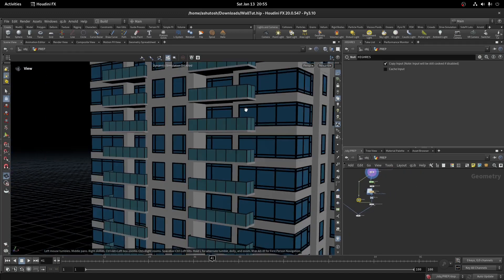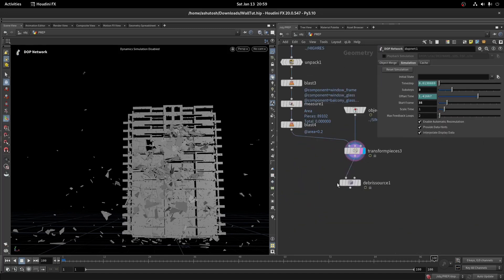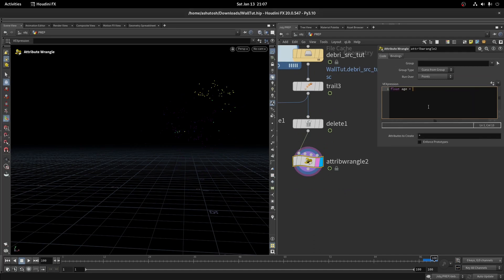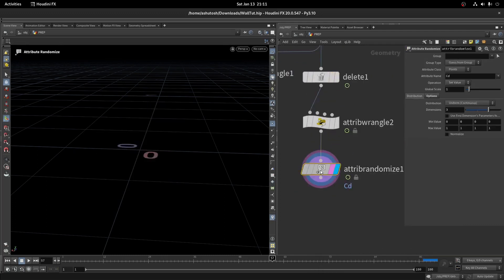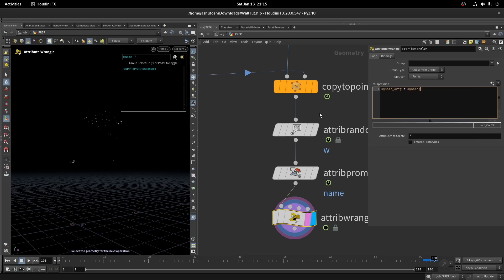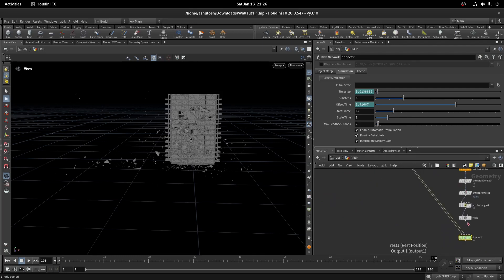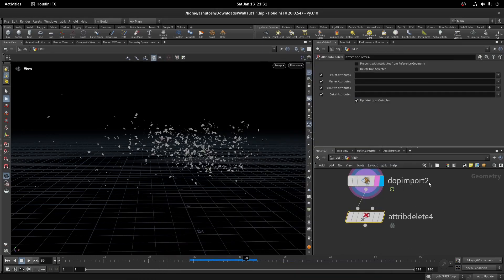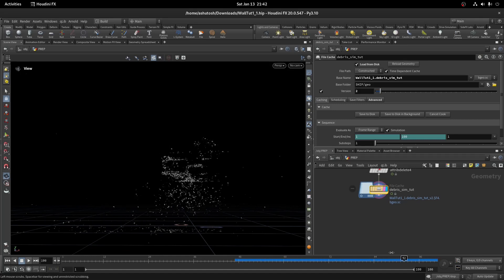The BOSS | RBD Building Destruction | Part 3 | Debris Simulation | HoudiniZone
Hello Guys, In this tutorial, We will see how to do debris sim.